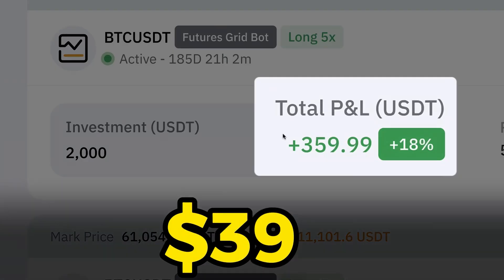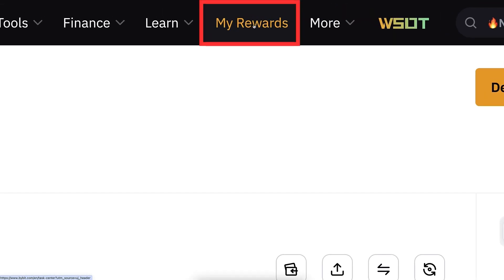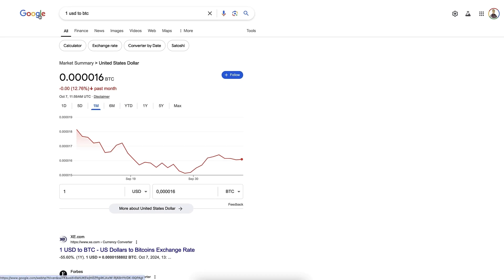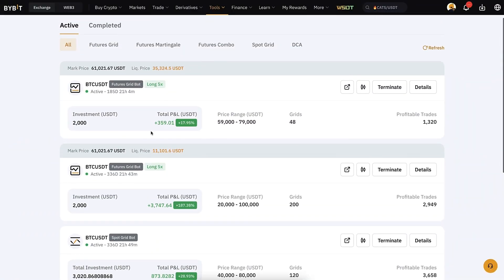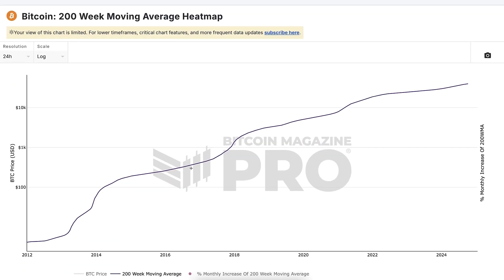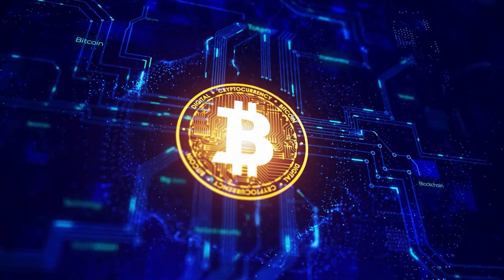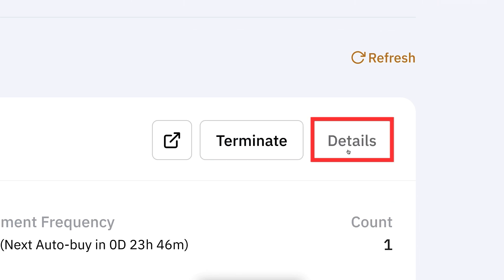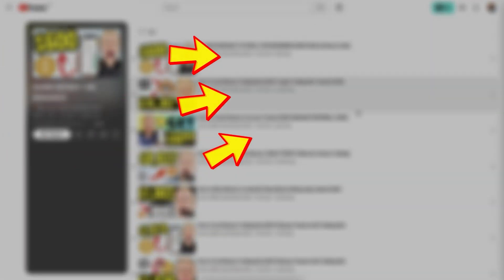How to Use Bybit DCA Trading Bot (DCA Bot Bybit Tutorial 2026)